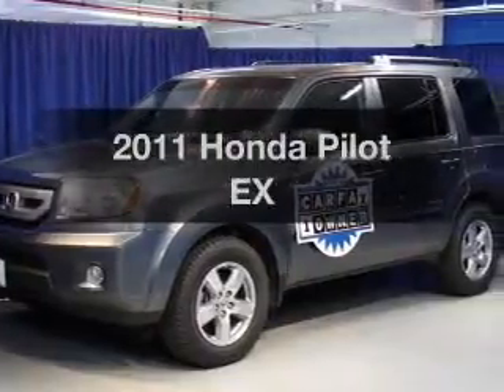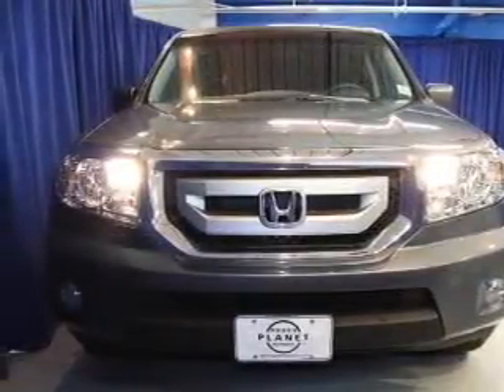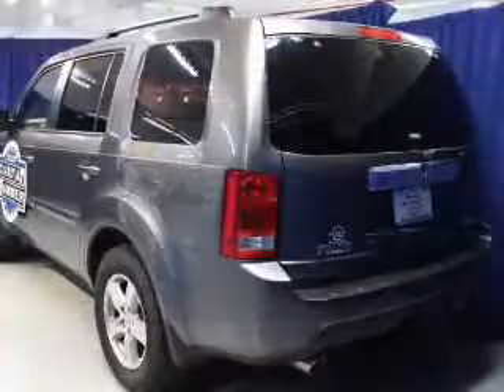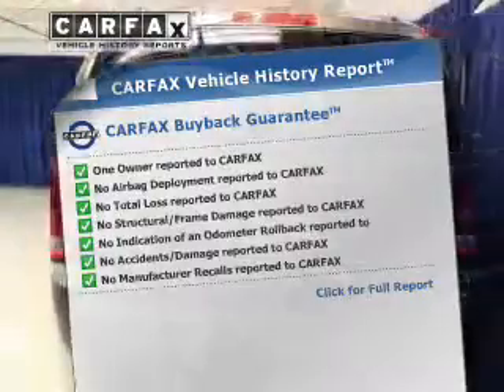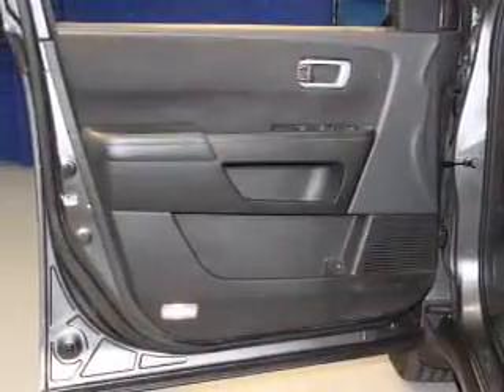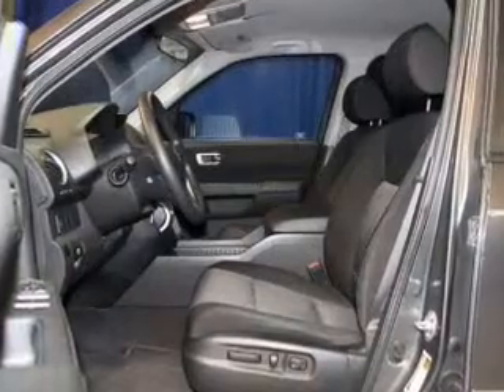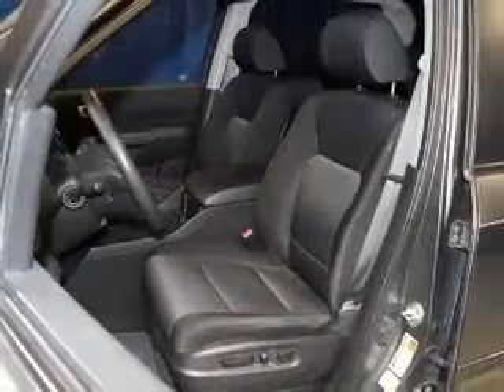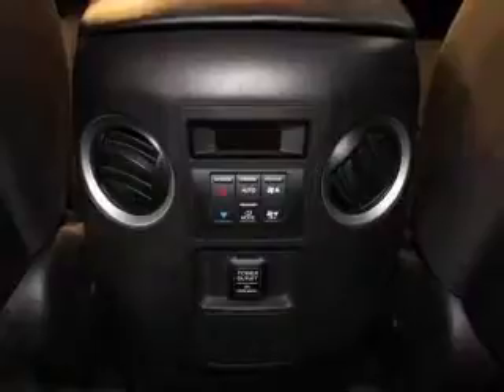2011 Honda Pilot - Union NJ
Year: 2011
Make: Honda
Model: Pilot
Trim: EX
Engine: 3.5 liter 6 cylinder 24 valve
Transmission: 5-Speed Automatic
Color: Polished Metal Metallic
Mileage: 35489
Address:
2285 Route 22 West